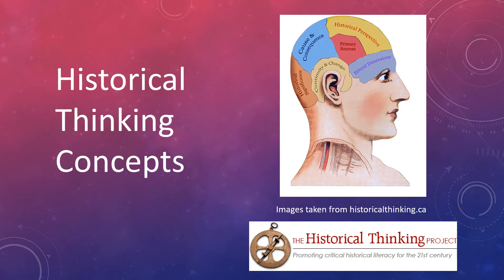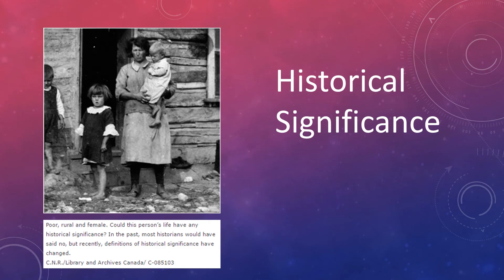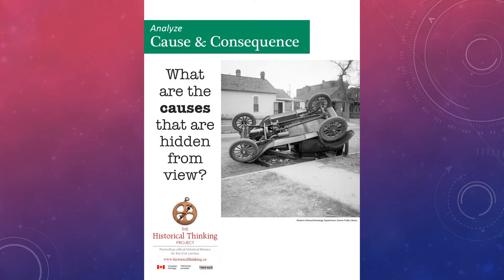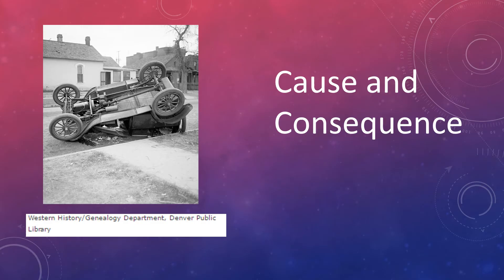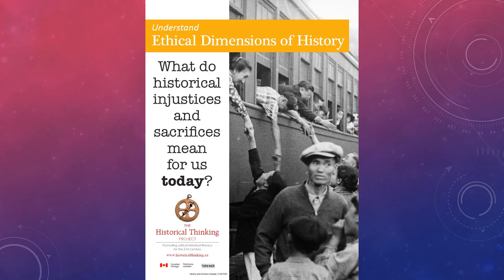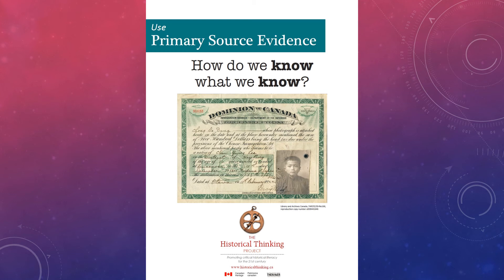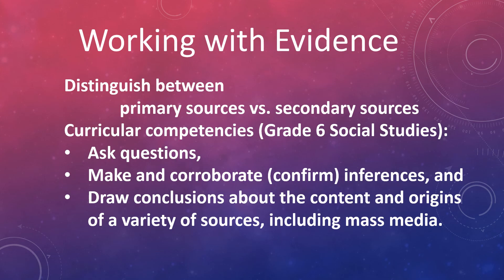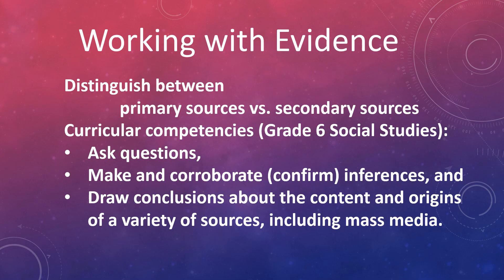A Basic Introduction to Historical Thinking Concepts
This video describes, in fairly simple terms, the 6 Historical Thinking Concepts.